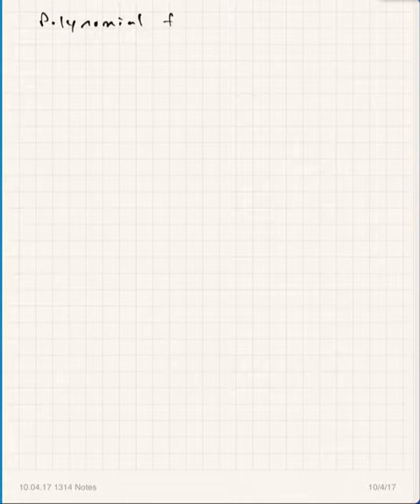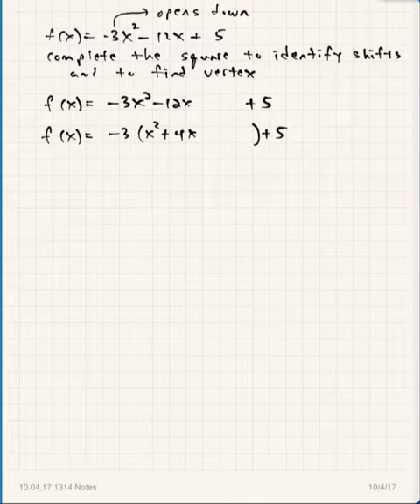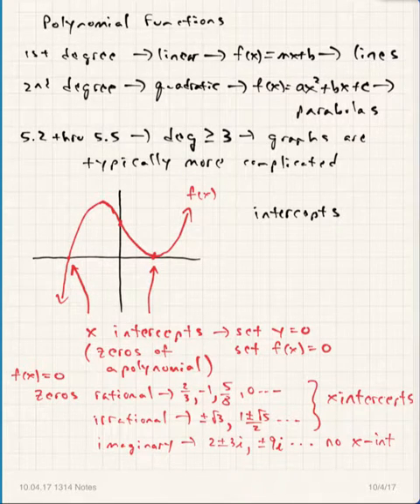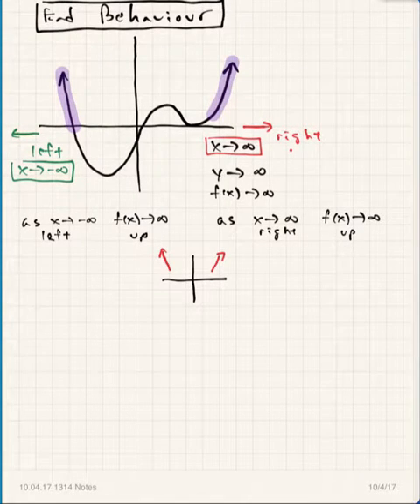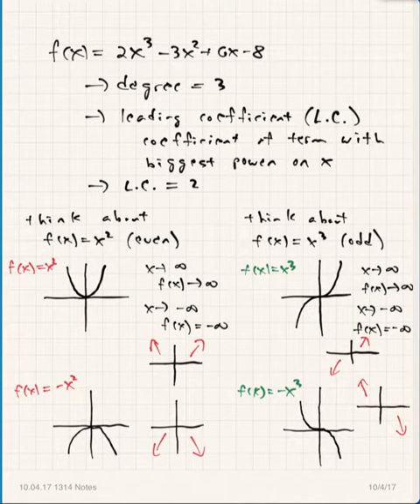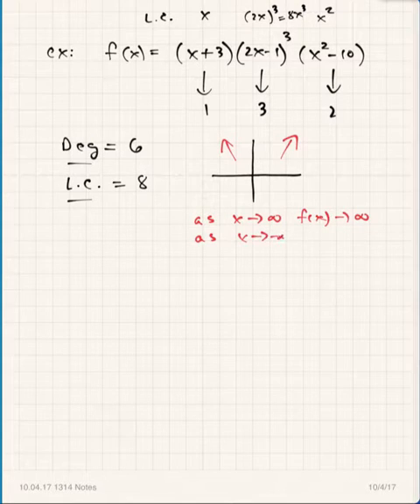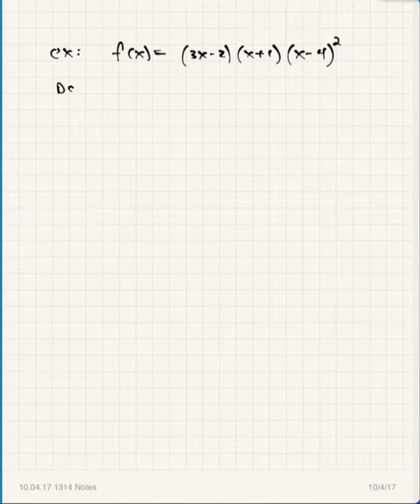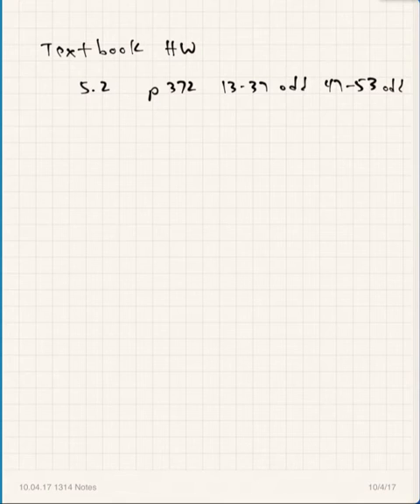10-04-17 1314 lecture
4.1-review linear functions; 5.1-review quadratic functions; 5.2/5.3-polynomial functions including end bahaviour, turning points, zeros, x intercepts, y intercepts (polynomials are all factored already)